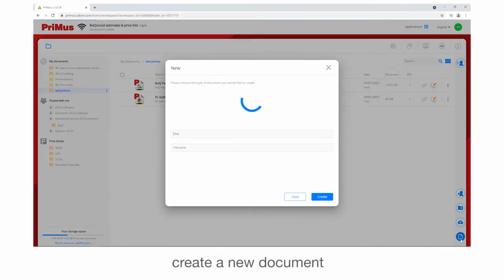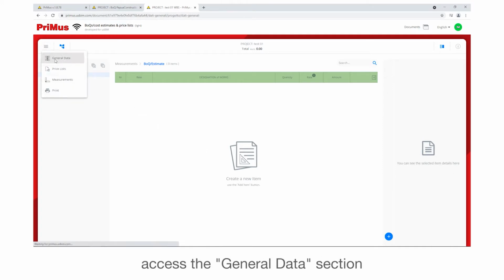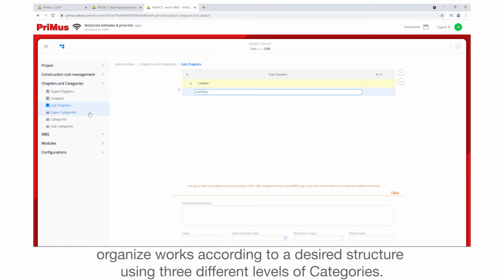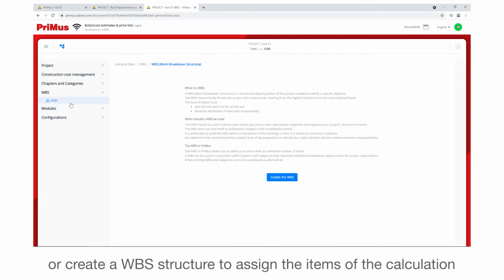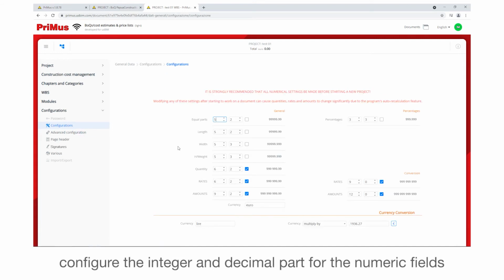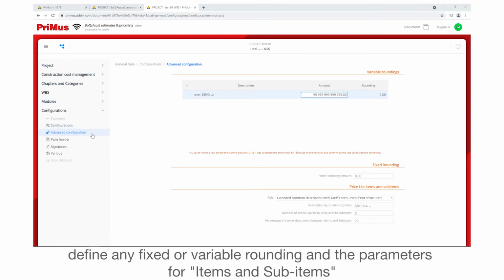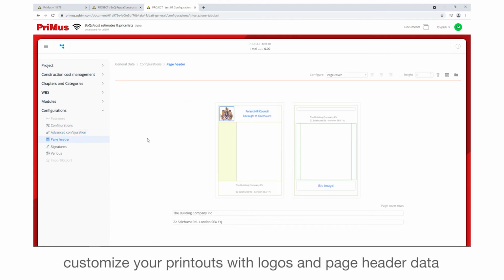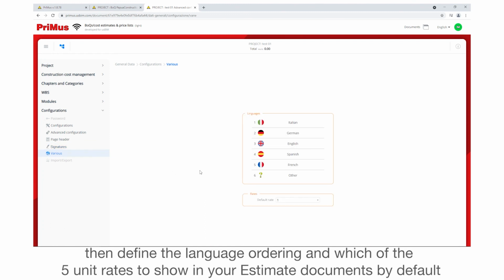PriMus Tutorial - General data - ACCA software